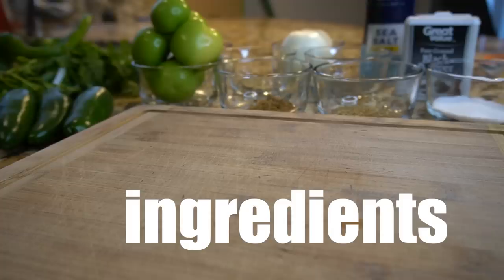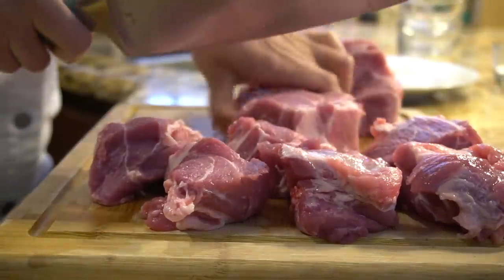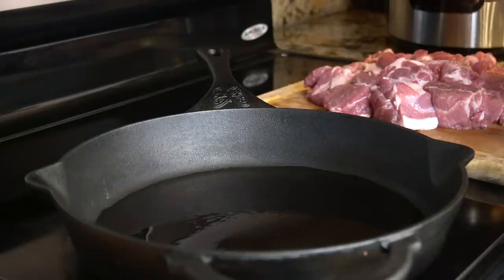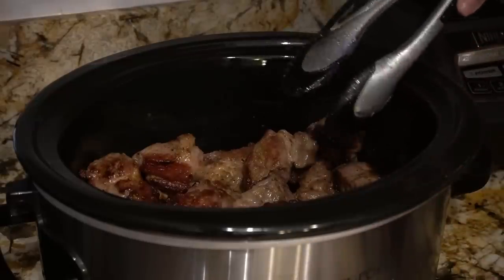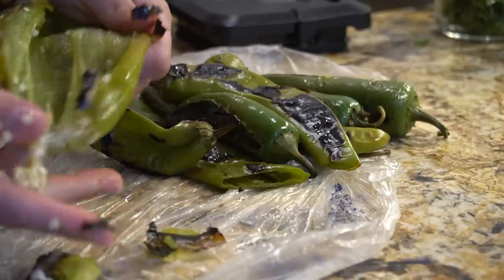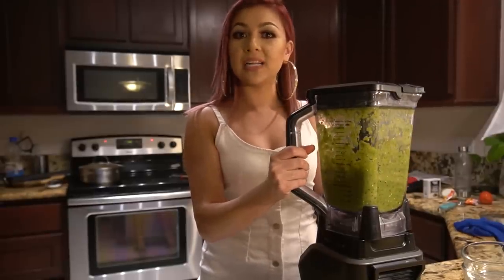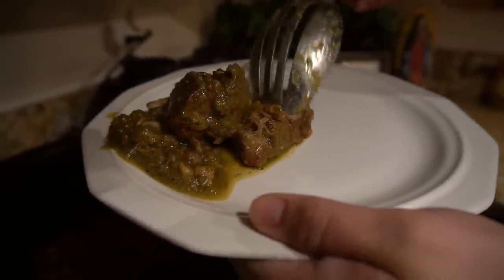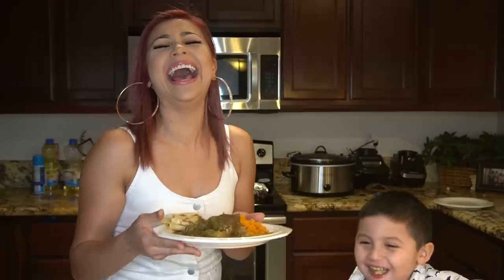GREEN CHILE PORK | CROCKPOT RECIPES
Hello my beautiful fam welcome back to my kitchen, today I’m going to share with you how to make a very eat and delicious green chile using a crockpot! I hope you enjoy this recipe and as always if you do please don’t forget to give me a big thumbs up, comment down below what recipe you will like to see next and if you new to my channel please hit that subscribe bottom so you can be part of our family!😘😘

Ingredients:
3 lbs pork shoulder
6 Anaheim peppers
3 jalapeños
1 white onion
5 garlic
6 tomatillos
2 bay leaves
1/2 tbsp cumin
1/2 tbsp thyme
1/2 tbsp oregano
Salt
Pepper
1 serving of love 💕

Special thanks to my husband who edits my videos 😍🥰😘